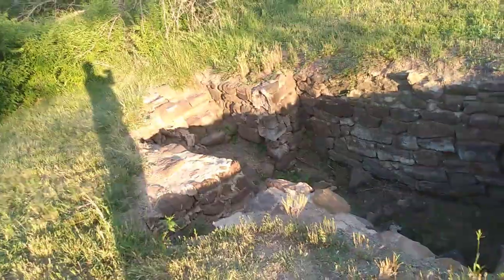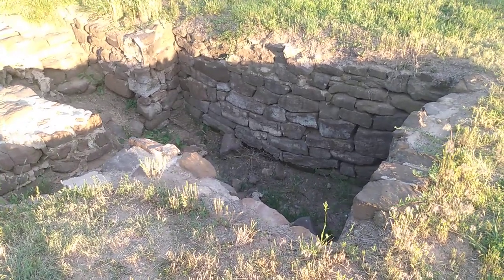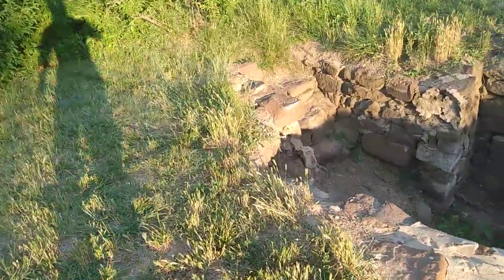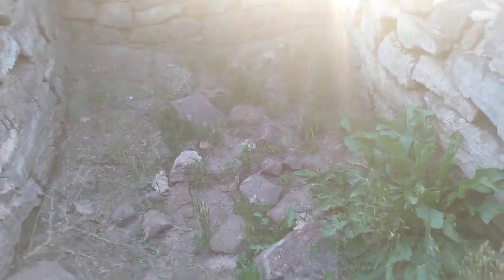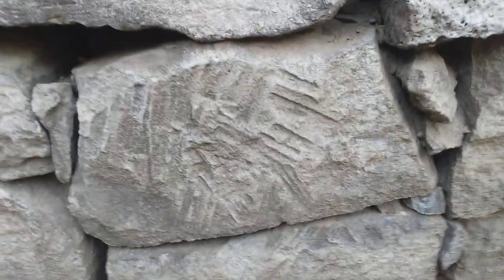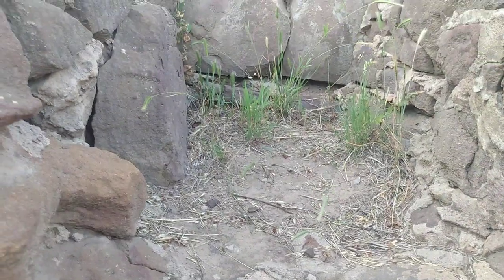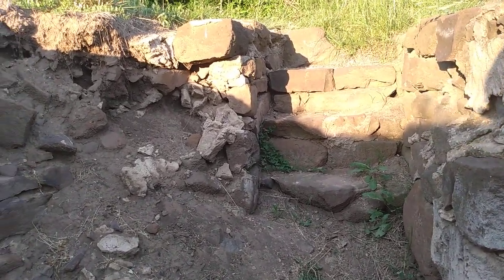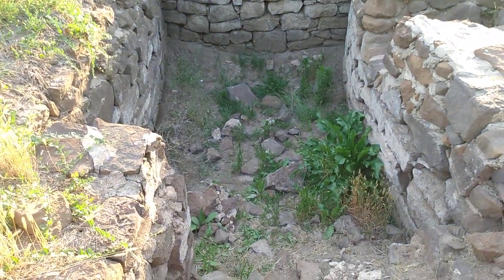Early Settlers Dugout Home - Lindsborg Kansas 1800's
This was an interesting trip back in time to see how the early settlers of the Lindsborg, Kansas area began living off the land. It's a very primitive shelter dug out of the ground and local stones were used to build the walls and steps. A fireplace would have been used to warm the shelter as well as for cooking. I'm not certain of the exact age of this home but, another shelter in the area was built by a couple in the late 1860's. Back then, there was a lot more prairie and less trees. Since the area is known to have tornados, it was important to have a place to not only live but, to have some means of shelter for safety. Some of the large commercial crops you'll see growing in this area is wheat, milo and corn.

+++Purchasing from our friend “Photography by Theron Clore” supports his work. The majority of the photos you see of our farming at The Luffa Ranch is his artwork. And, wait until you see all the other photos of mountain life, horses, cows, nature, wildlife and much more